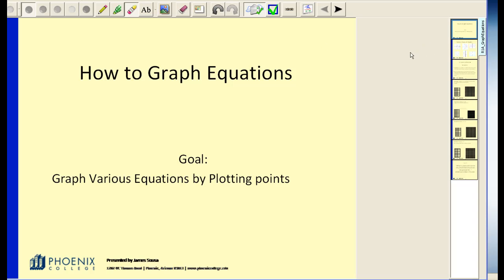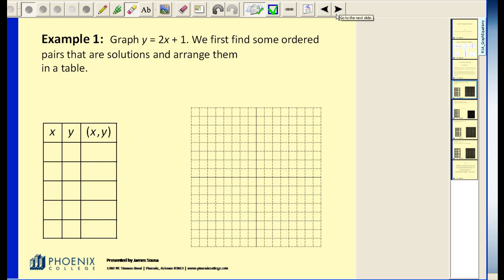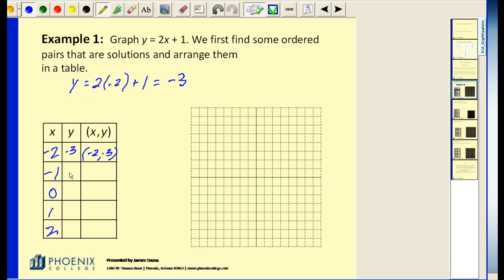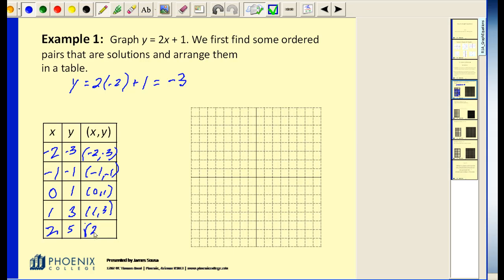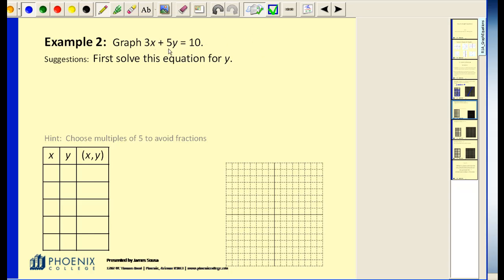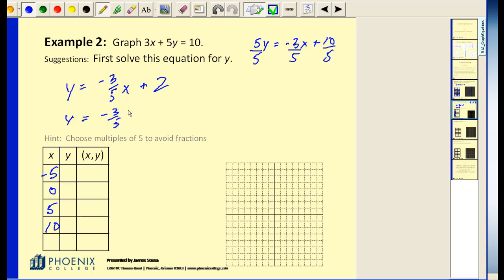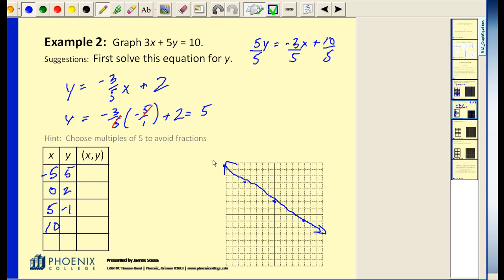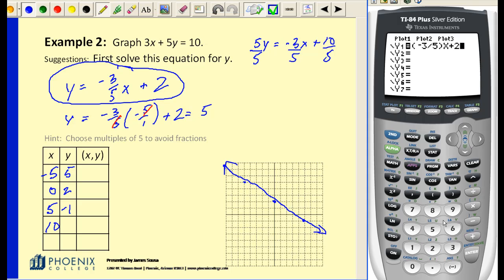Graphing Equations By Plotting Points - Part 1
This video shows how to graph equations by plotting points.  Part 1 of 2